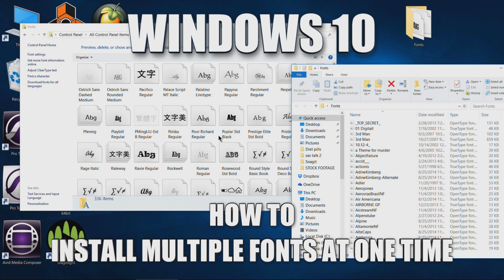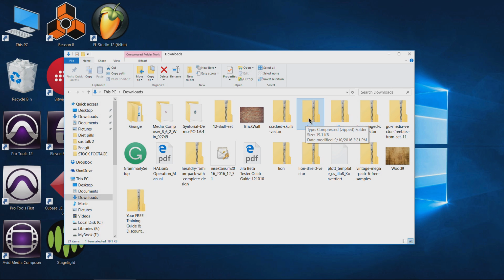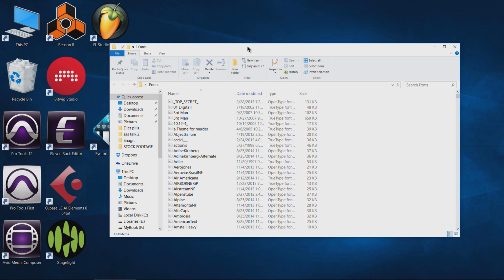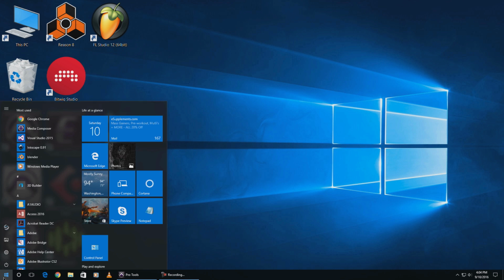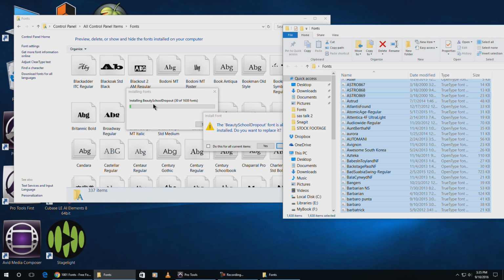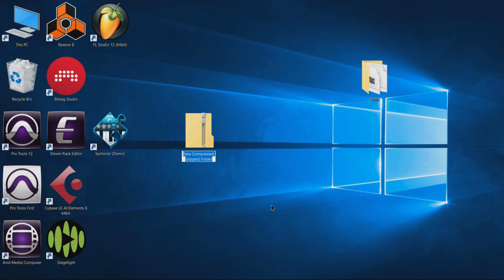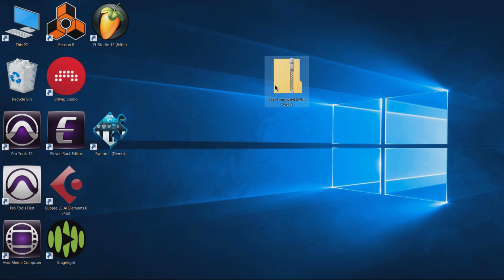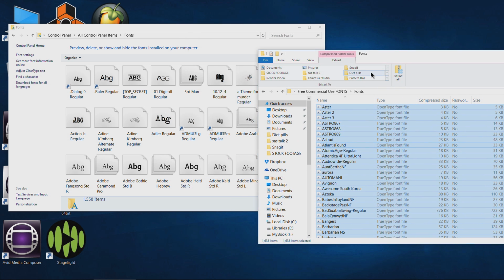How to install multiple fonts at once, quick and easy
This video will show you how to install several fonts, TrueType OpenType, ect... at one time with a simple drag and drop in Windows 10.

The usual way to install font files is to double-click the file and install it. But, when you have hundreds, or thousands of fonts to install, that could take hours. In this video we install almost 1,600 fonts with a simple drag and drop. NO EXTRA SOFTWARE NEEDED!

Another option, shown in the next video, is to select the fonts you want to install, Right-Click, and Choose 'Install'.

Another way to install several fonts at once + other tips

If you download hundreds or thousands of fonts, then you will probably want to use something like 7-zip to unzip all the files at once.

Once you have all your font files in a single folder, and you install them, it's a good idea to zip up that folder and save a backup locally and in the cloud.